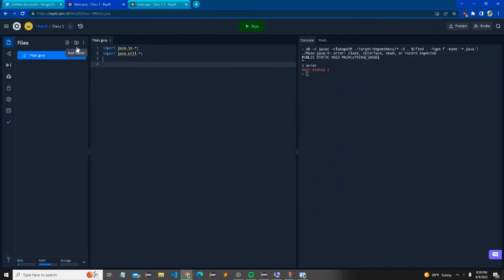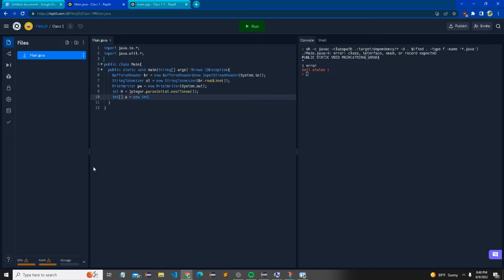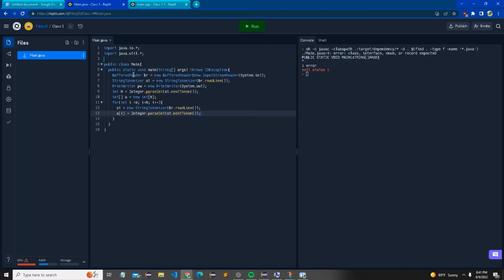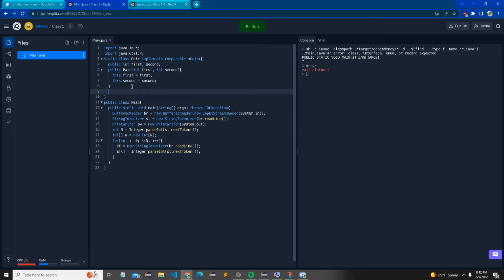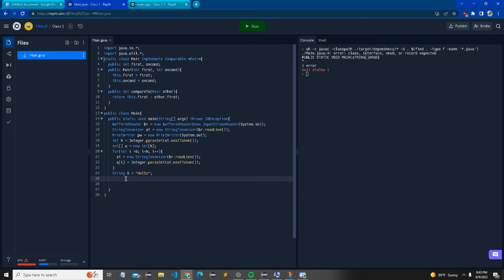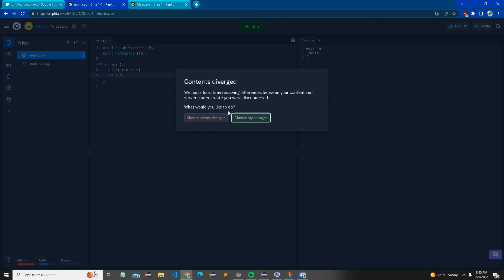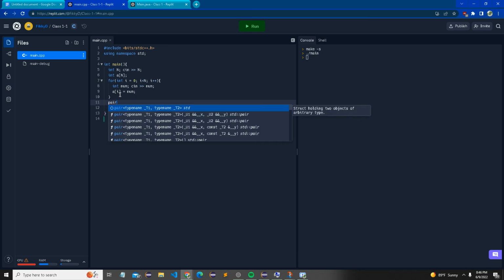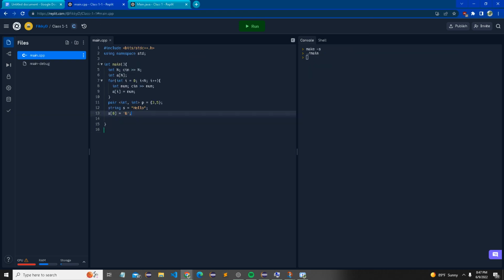When a competitive programmer thinks java is cleaner than c++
5:55 is when I talk about c++. It is not coincidence that I did this stuff in 3min in c++ and 6min java (TWICE THE AMT OF TIME!!). I also just switched, so you could still see I typed faster when I did java lol.

The mistake in the pair class was because I  didn't put it inside the Main class, but like repl didn't underline that while I was doing it, so ignored it anyways it doesn't matter; I think you get what I was trying to show.